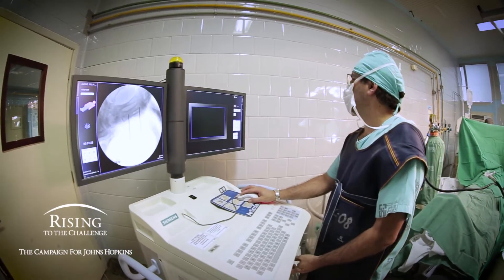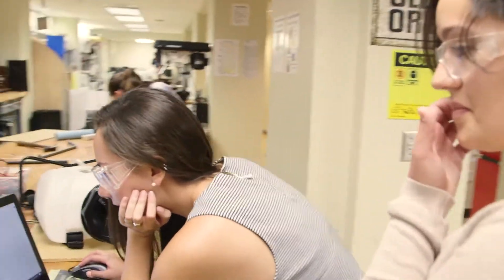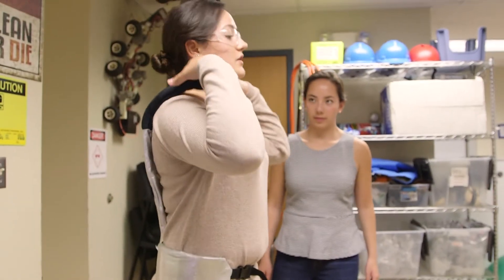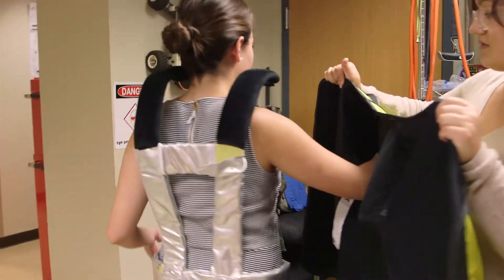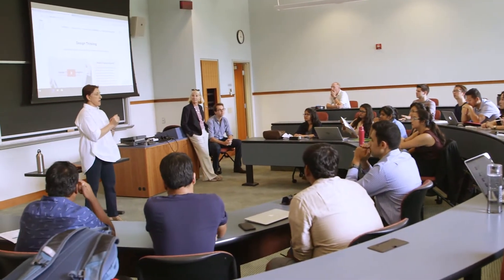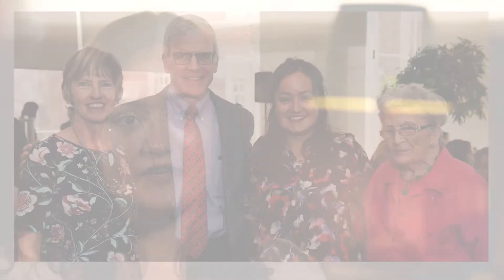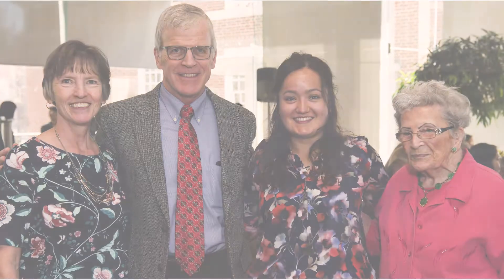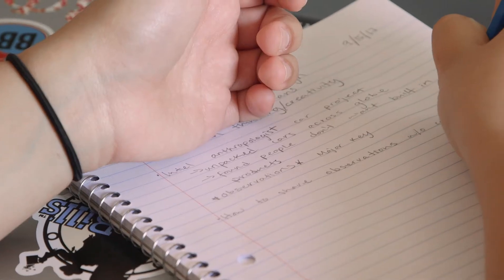FlexRay device takes the weight off radiologists & ortho surgeons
Awalt Scholar and Whiting graduate student Emily Hadley, Engr '17, is part of a Johns Hopkins design team that created the FlexRay prototype, aimed to make wearing lead vests more comfortable for interventional radiologists and orthopedic surgeons. Visit rising.jhu.edu/FlexRay to learn more.